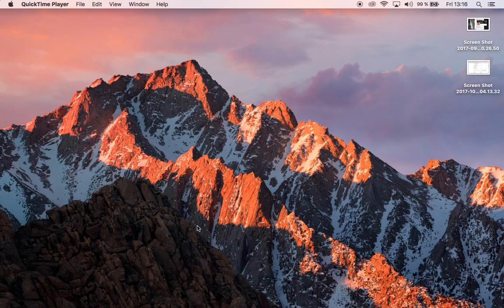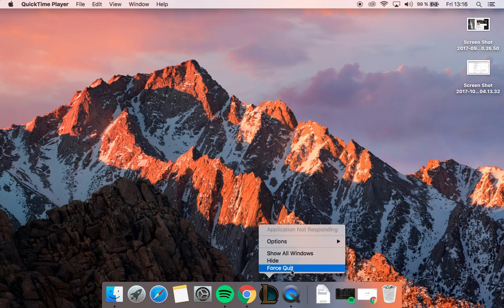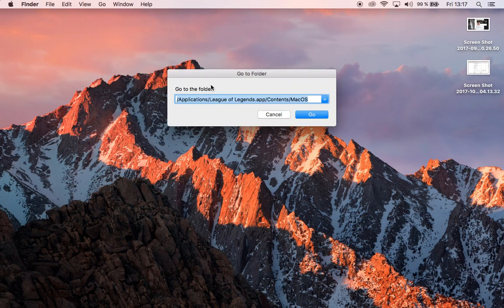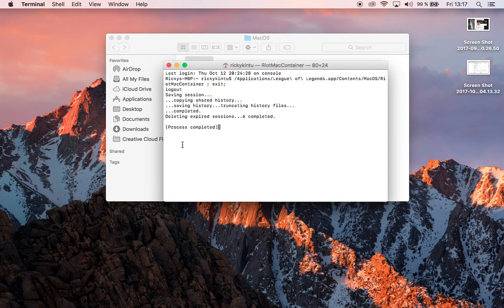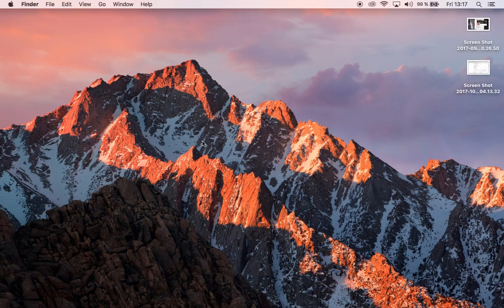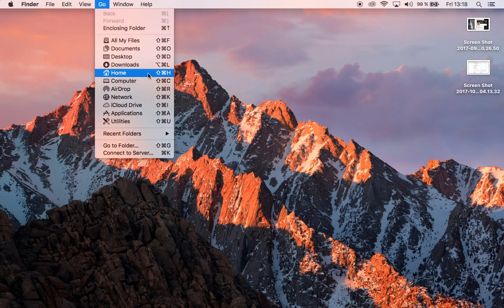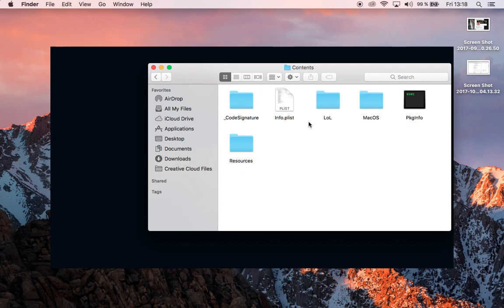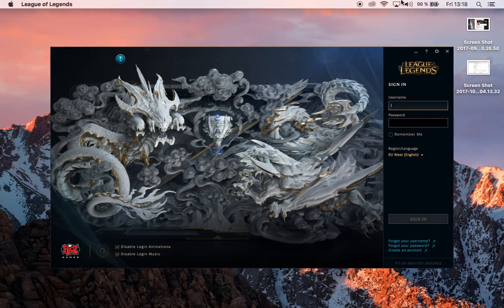How to start League Of Legends when it's not responding MAC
Do you have a Mac computer? Do you have to restart your computer because league of legends refuses to start and does not respond?
Here is the easiest and best solution!
Engelska/English

Svenska/Swedish
League of Legends svarar inte?
Måste du starta om din dator för att starta LoL ibland?
Här är en enkel lösning på hur du kan starta spelet utan att starta om datorn.